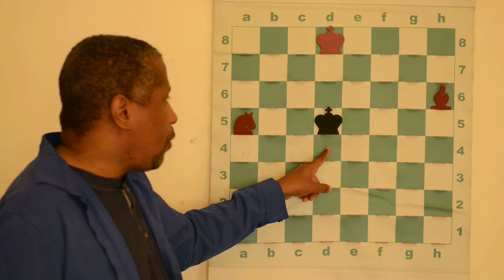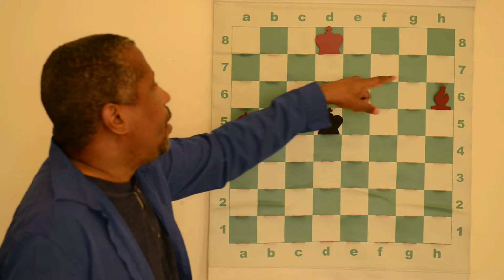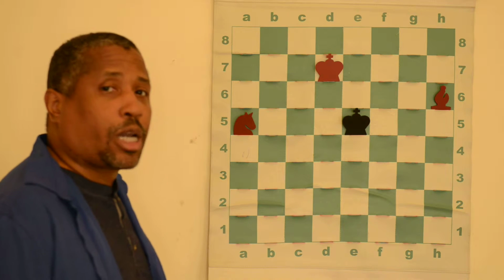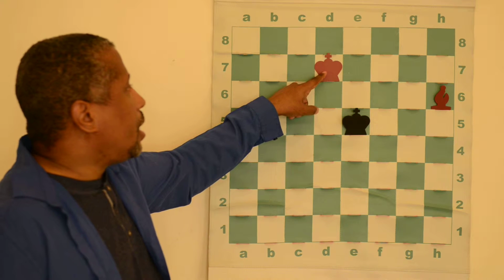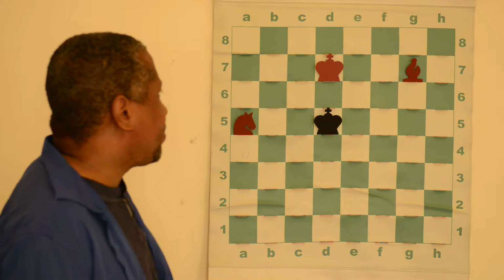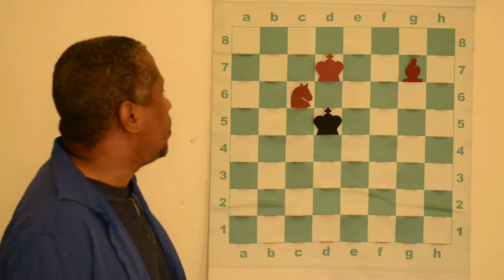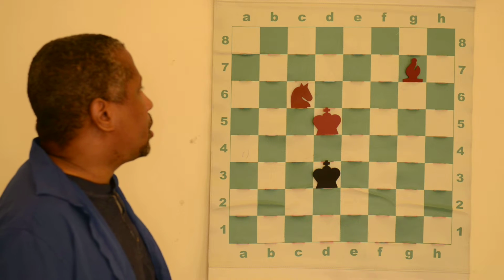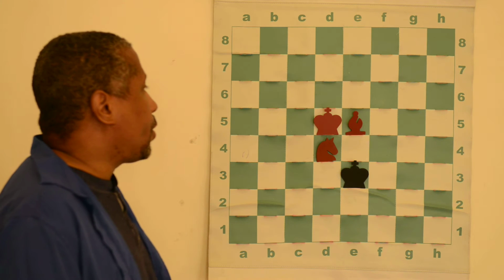15c Random KBN with Bishop on Dark Square